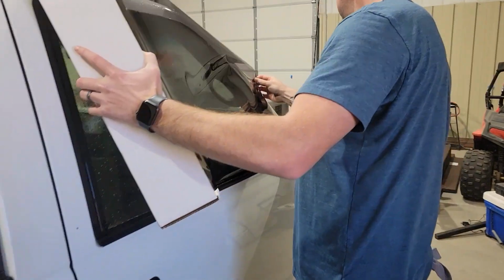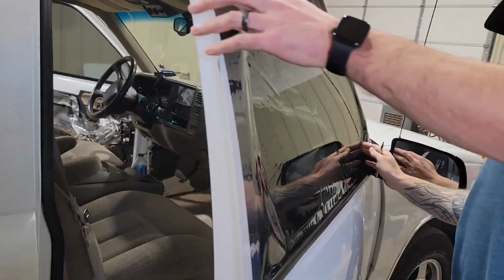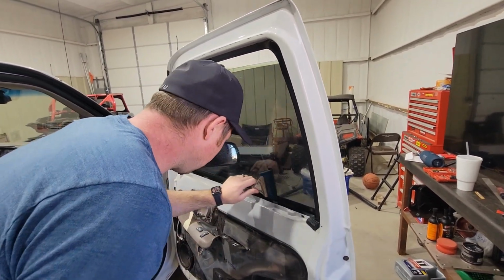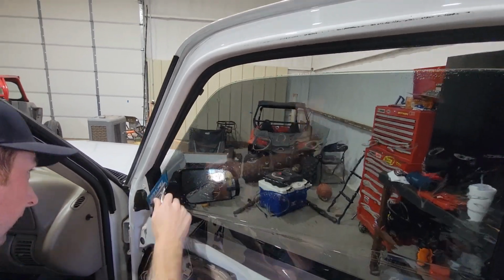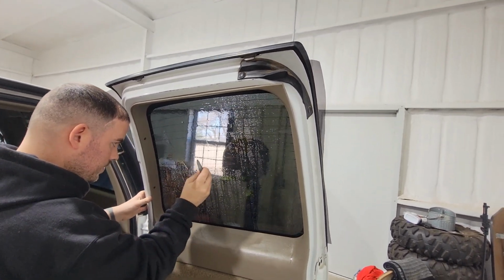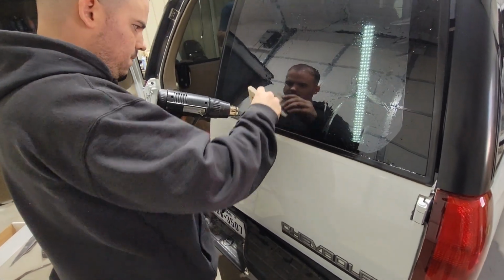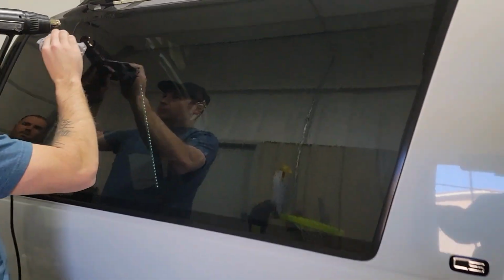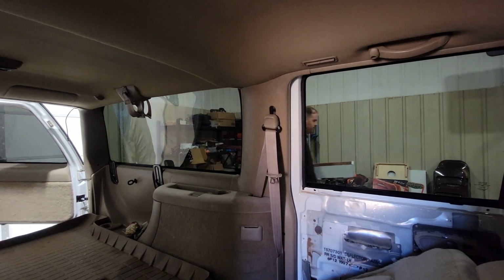1999 Chevrolet Suburban OBS GMT400 gets 30% tint and some installation advice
Tinted the windows in the 1999 Suburban OBS GMT400 30% all the way around. This is the family vacation vehicle and it does lots of night driving, so I wanted to have better night vision through the back windows. Couldn't have turned out any better, thanks to West Texas Tint Shop. Gage and Clay did an amazing job and gave tons of great advice.

West Texas Tint Shop
Stinnett, Texas 79083